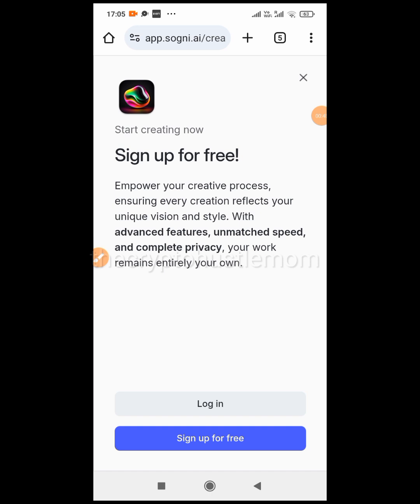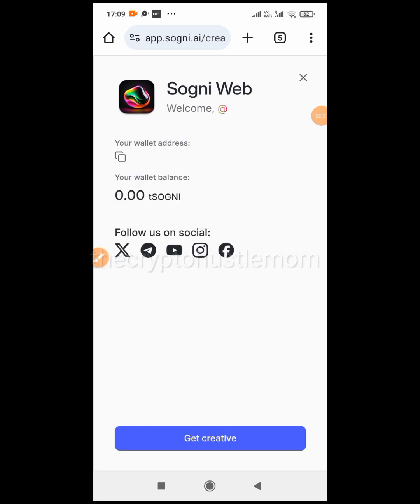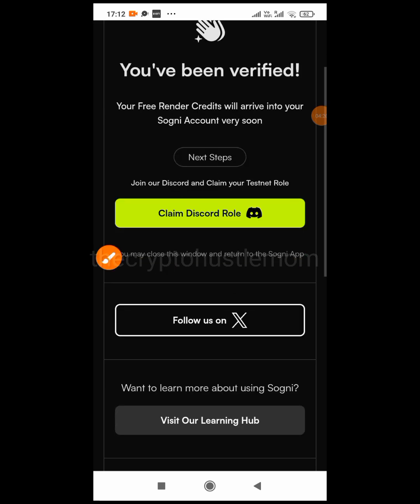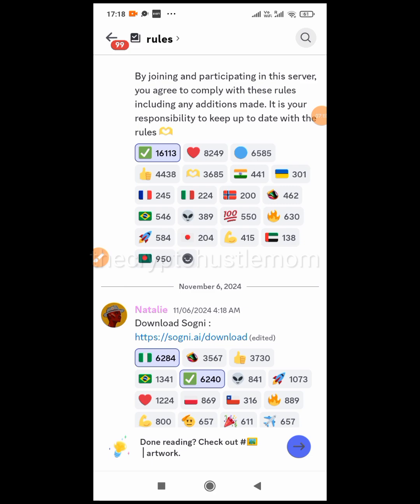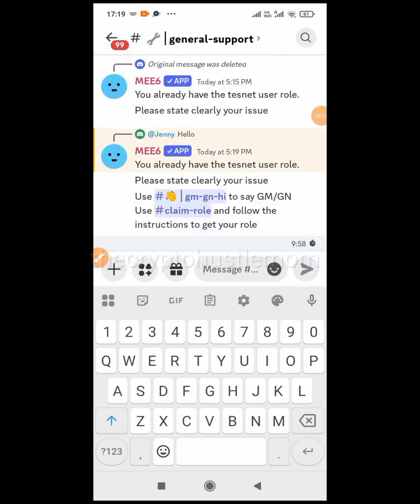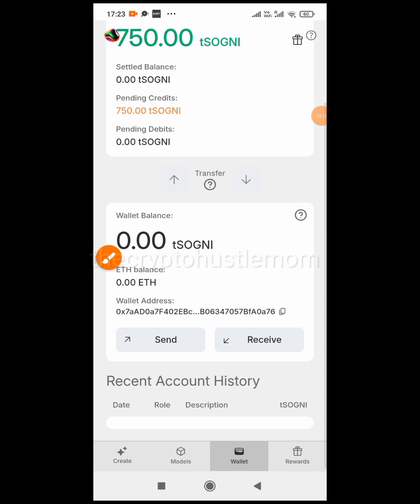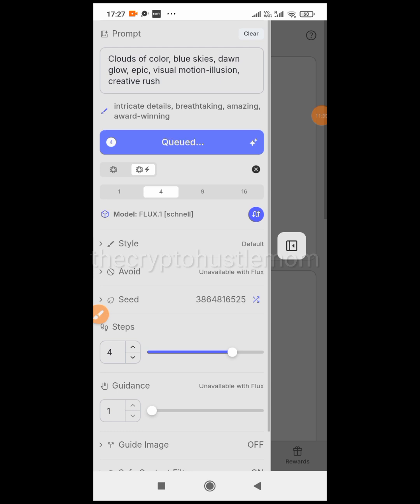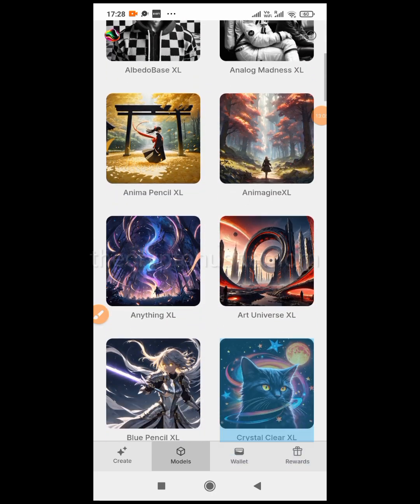START MINING SOGNI AI TESTNET|CLAIM DISCORD ROLE|STEP BY STEP GUIDE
sogni Airdrop testnet
how to claim SOGNI DISCORD ROLE
in this video I will show you how to mine SOGNI ai testnet and how to claim the discord role

how to start airdrop crypto,
how to start satoshi btc mining,
how to start airdrop